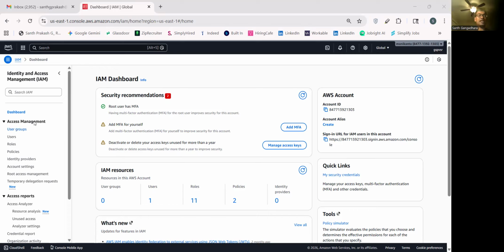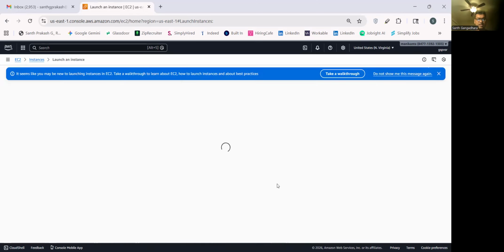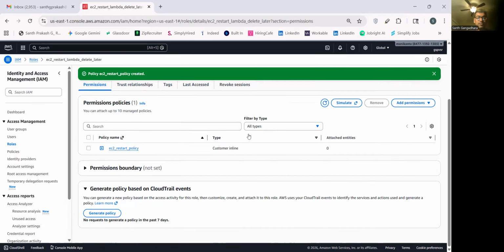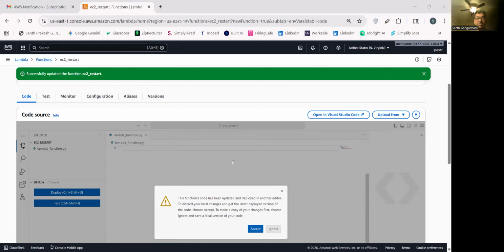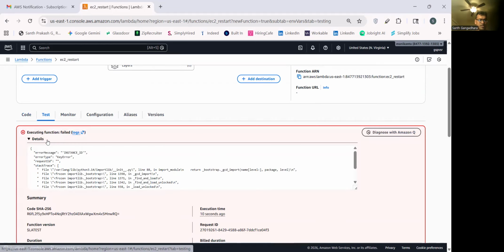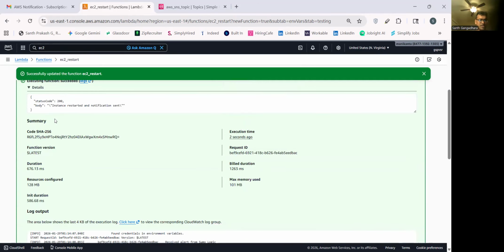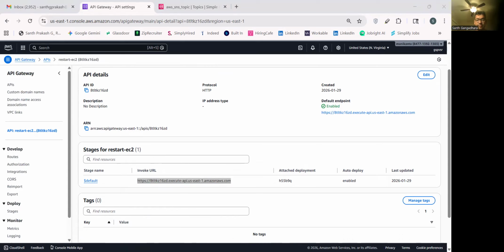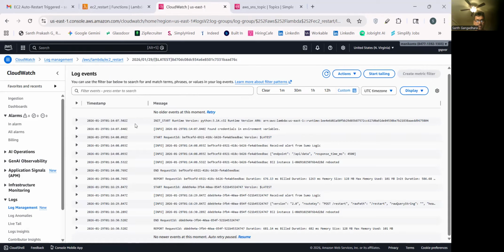Part 2 AWS Lambda Function